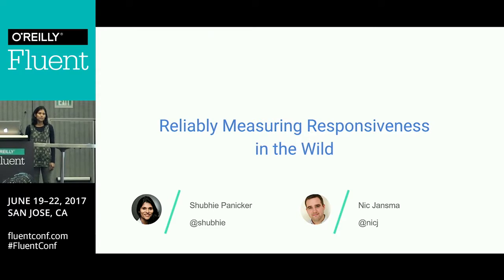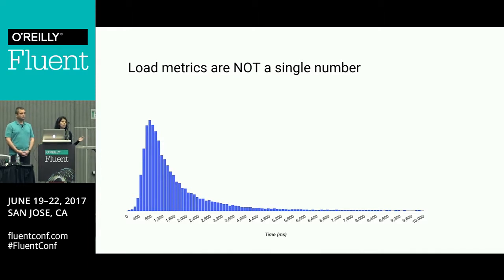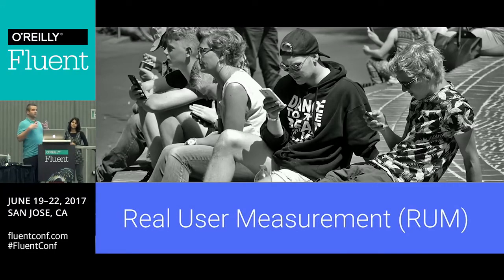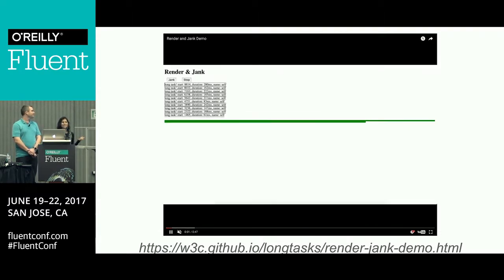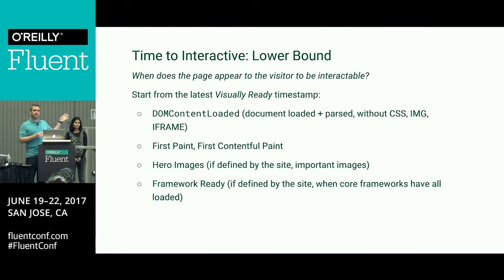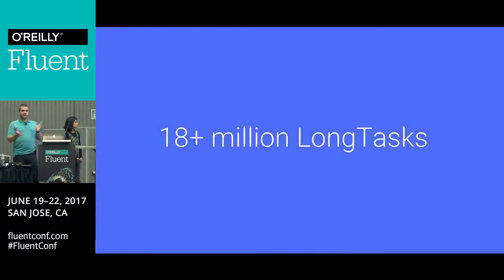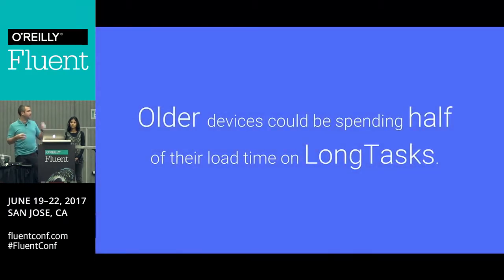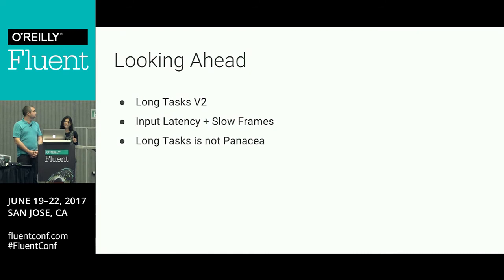Reliably Measuring Responsiveness in the Wild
By Shubhie Panicker (Google) and Nic Jansma (SOASTA/Akamai)

Responsiveness to user interaction is crucial for users of web apps, and businesses need to be able to measure responsiveness so they can be confident that their users are happy. Unfortunately, users are regularly bogged down by frustrations such as a delayed "time to interactive” during page load, high or variable input latency on critical interaction events (tap, click, scroll, etc.), and janky animations or scrolling. These negative experiences turn away visitors, affecting the bottom line. Sites that include third-party content (ads, social plugins, etc.) are frequently the worst offenders.

The culprit behind all these responsiveness issues are “long tasks," which monopolize the UI thread for extended periods and block other critical tasks from executing. Developers lack the necessary APIs and tools to measure and gain insight into such problems in the wild and are essentially flying blind trying to figure out what the main offenders are. While developers are able to measure some aspects of responsiveness, it’s often not in a reliable, performant, or “good citizen” way, and it’s near impossible to correctly identify the perpetrators.

Shubhie Panicker and Nic Jansma share new web performance APIs that enable developers to reliably measure responsiveness and correctly identify first- and third-party culprits for bad experiences. Shubhie and Nic dive into real-user measurement (RUM) web performance APIs they have developed: standardized web platform APIs such as Long Tasks as well as JavaScript APIs that build atop platform APIs, such as Time To Interactive. Shubhie and Nic then compare these measurements to business metrics using real-world data and demonstrate how web developers can detect issues and reliably measure responsiveness in the wild—both at page load and postload—and thwart the culprits, showing you how to gather the data you need to hold your third-party scripts accountable.